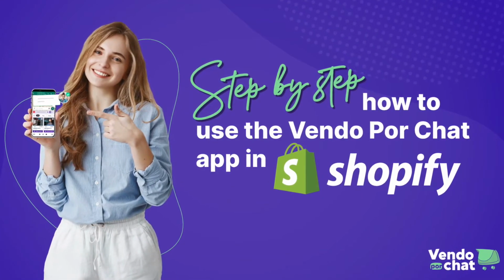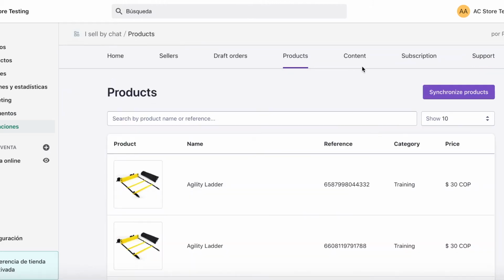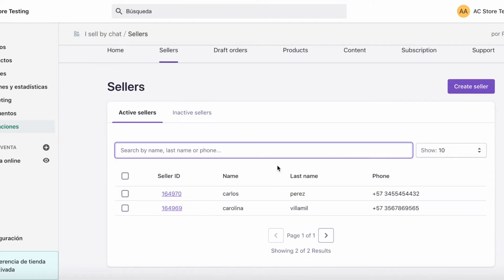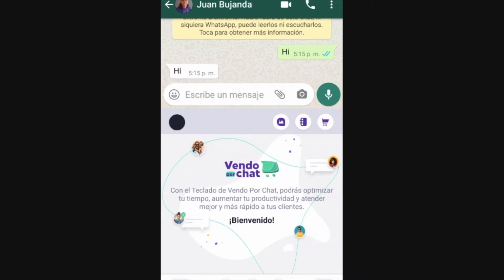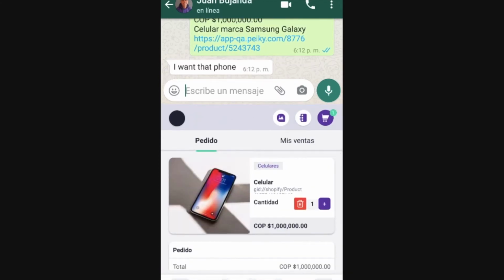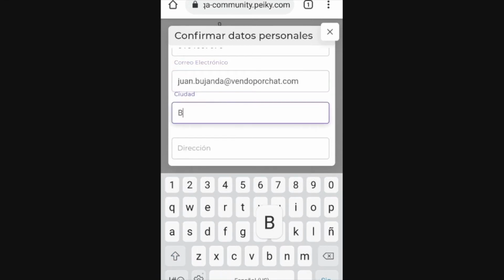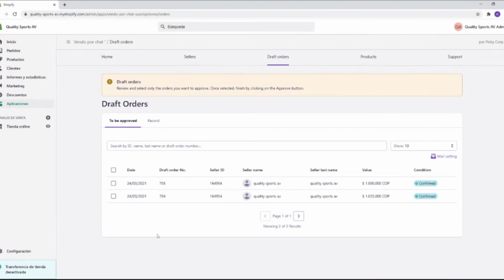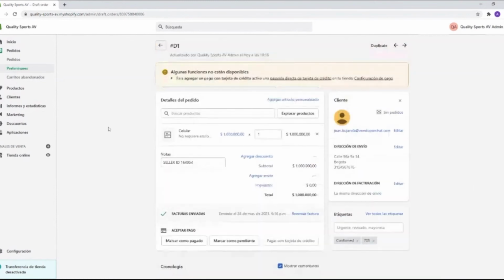Step by Step how to use Vendo Por Chat app in Shopify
In this video we will show you how to use the Vendo Por Chat app step by step in your Shopify store.